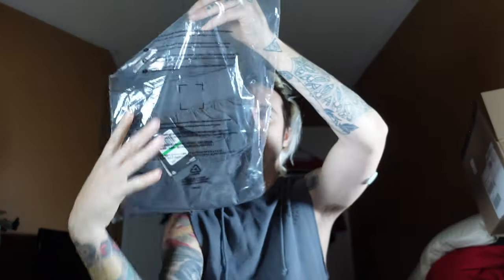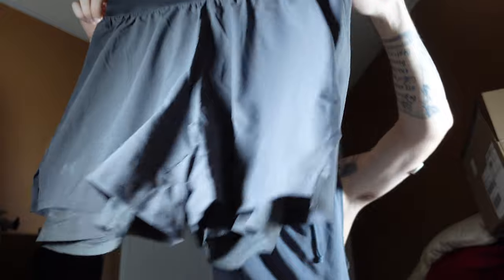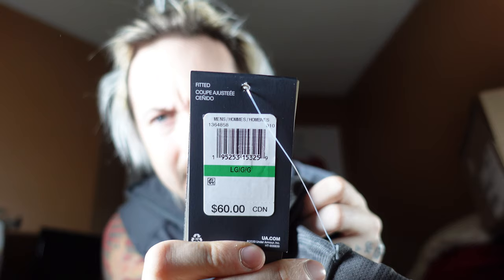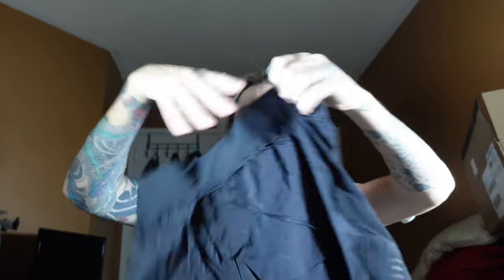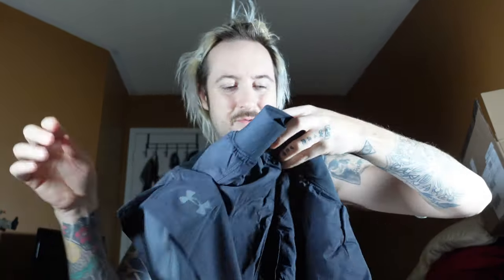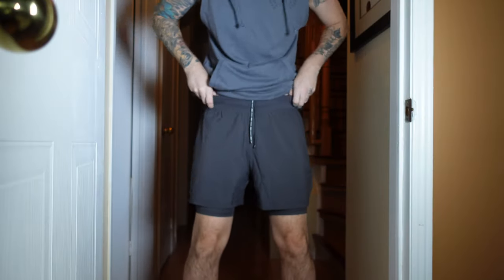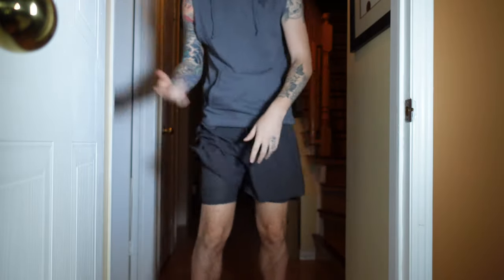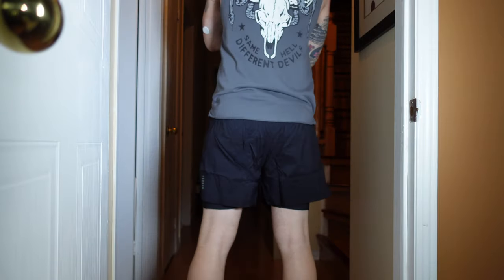Under Armour Rush Run 2 in 1 Shorts Review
Men's UA RUSH™ Run 2-in-1 Shorts review